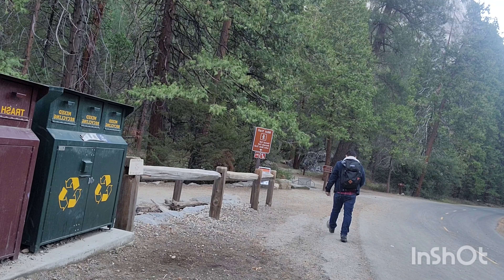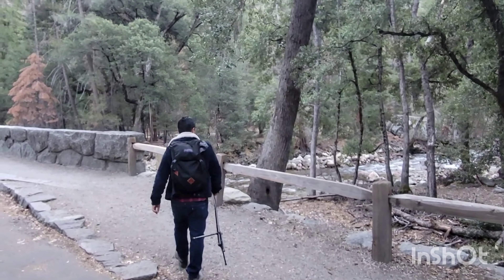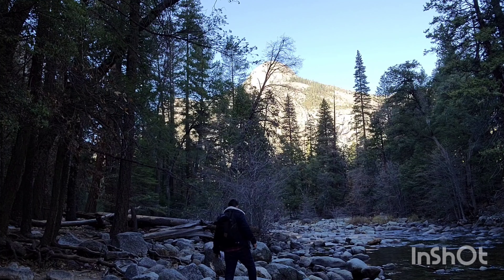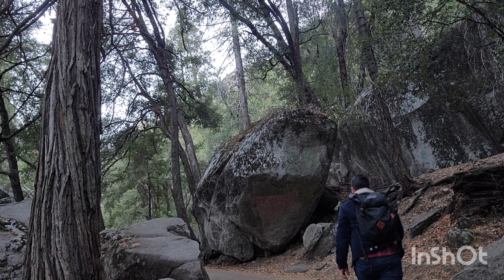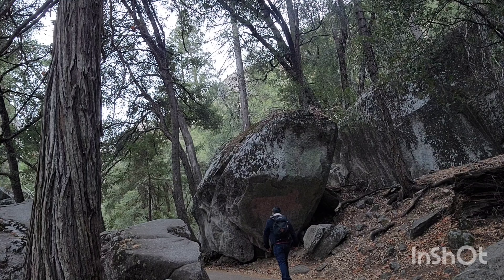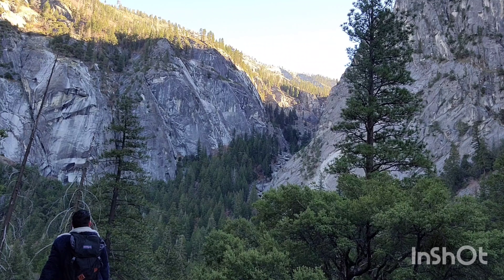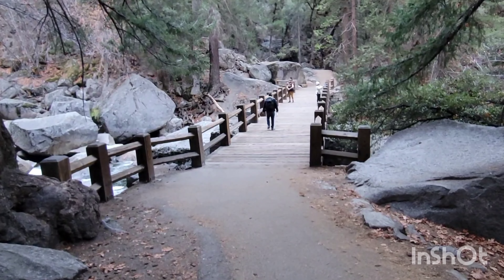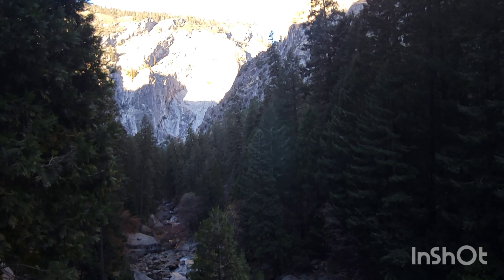Hiking to Vernal Falls in Yosemite National Park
Did a 4 mile round trip hike to Vernal falls in Yosemite National Park through the Mist Trail. I drove 3.5 hours from Bakersfield California to explore this beautiful National Park